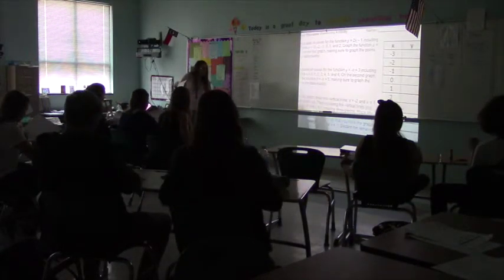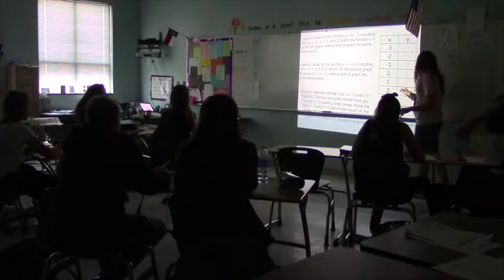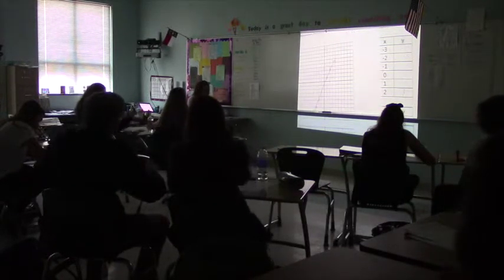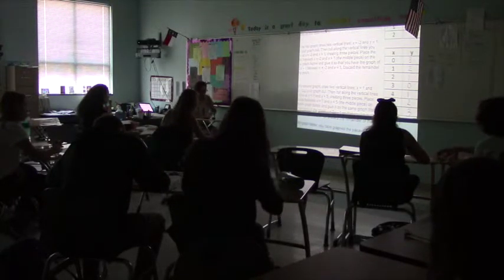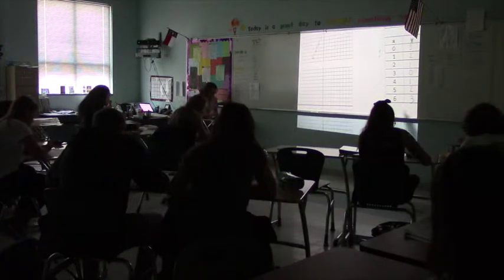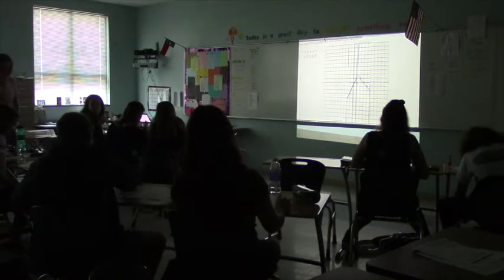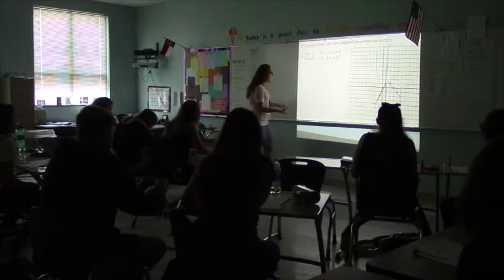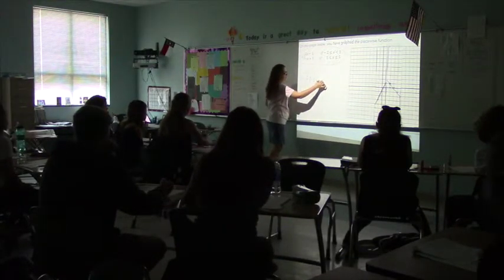Natasha Farrow Math